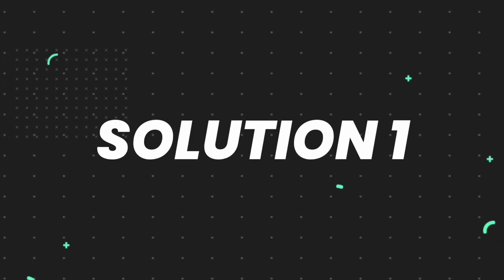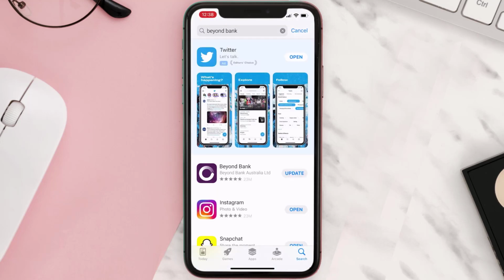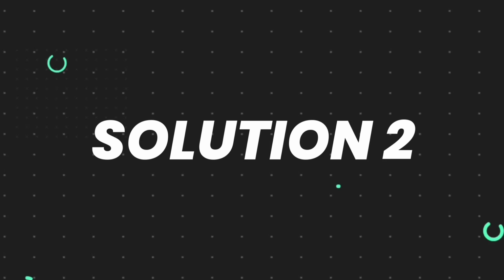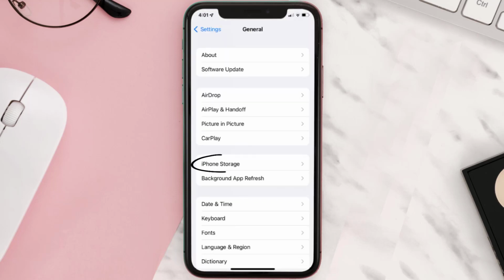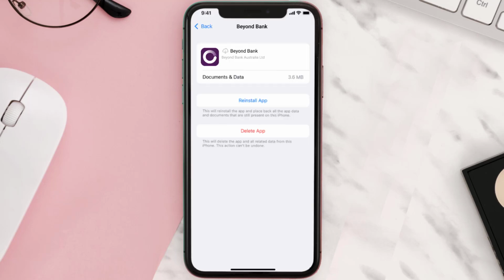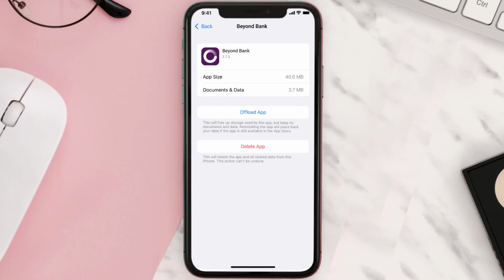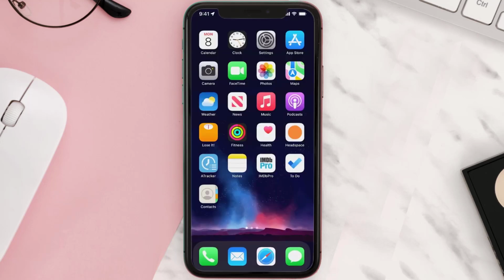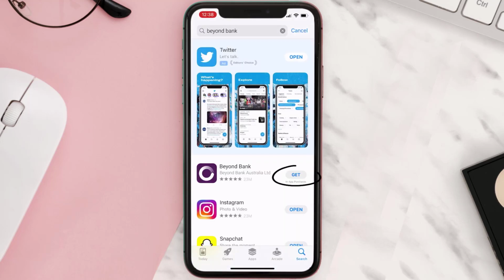Beyond Bank App Not Working: How to Fix Beyond Bank App Not Working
In this video, I'll show you How to Fix Beyond Bank App Not Working. This is the easiest and fastest way to Fix Beyond Bank App Not Working. Make sure you watch until the end of this video to find out How to Fix Beyond Bank App Not Working on Android and iPhone. These methods work on Android as well as iOS 11, iOS 12, iOS 13 and iOS 15. Hope you enjoy!

Video Parts:
00:00 Intro: How to Fix Beyond Bank App Not Working
00:07 1.Solution: Update Beyond Bank App
00:26 2.Solution: Clear Beyond Bank App cache files
00:55 3.Solution: Delete and Reinstall Beyond Bank App
01:17 Outro: Ending